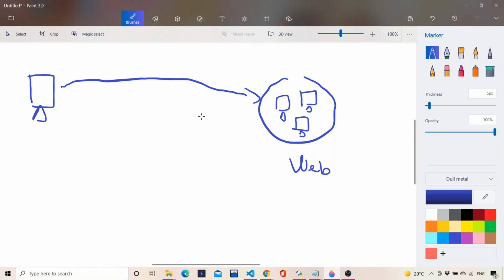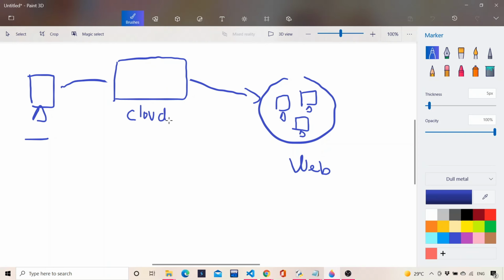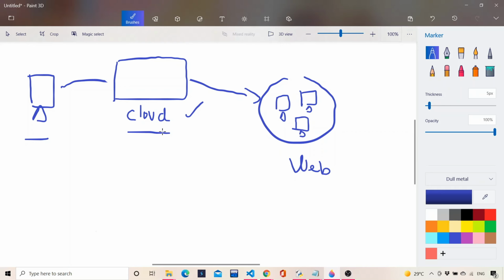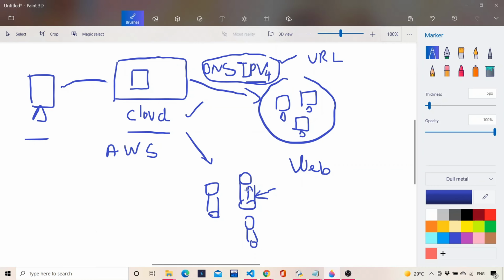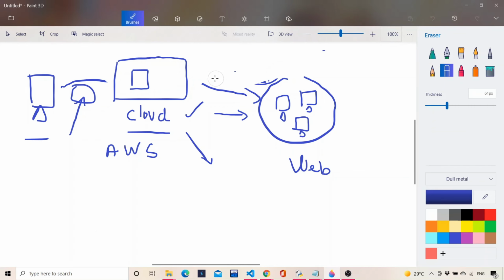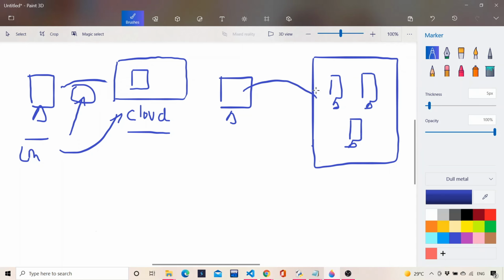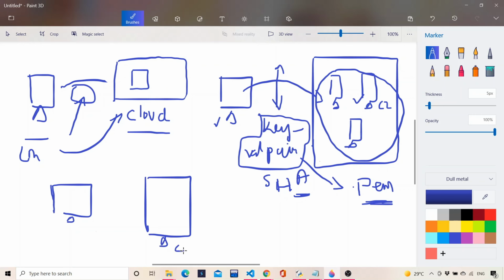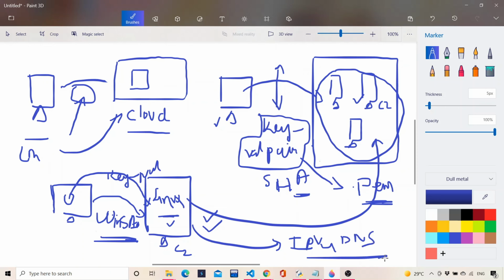Intro to Deploying Flask App on AWS EC2 | Machine Learning Project Part-7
🌐 Introduction to Deploying Flask App on AWS | Part 7 of 9 🚀

Welcome to Part 7 of our 9-part Machine Learning Project Series, where we begin the crucial phase of deploying the Flask web app on Amazon Web Services (AWS). In this video, you’ll get an overview of the deployment process, and we’ll explain the steps required to host your Flask App on AWS. This is a critical stage that transforms your machine learning project into a fully operational web app accessible online.

We will cover the fundamentals of setting up AWS EC2 instances, configuring your environment, and getting ready for deployment.

🔑 What You’ll Learn in Part 7:
➡️ Introduction to deploying a Flask web app on AWS
➡️ Overview of AWS EC2 and its role in hosting applications
➡️ Steps to configure your environment for deploying machine learning models
➡️ Preparing for the actual deployment process in the next part

⚙️ Upcoming Parts:

 • Part 8: Full deployment of the Flask App on AWS EC2
 • Part 9: Final testing, optimization, and scaling on AWS

💡 Key Features Covered in Part 7:

 • Introduction to AWS EC2 for deploying machine learning apps
 • How to prepare a Flask App for deployment on AWS Cloud
 • Understanding the role of cloud infrastructure in hosting machine learning projects
 • Setting up your project for deployment in the next part

🌟 Who Is This Project For?
🔸 Developers deploying machine learning models with Flask
🔸 Data scientists who want to take their apps live on AWS
🔸 Machine learning enthusiasts following our 9-part series
🔸 Anyone looking to learn how to deploy web apps on AWS Cloud

🚀 By the End of This Tutorial, You Will Be Able To:

🔹 Understand the process of deploying a Flask web app on AWS EC2
🔹 Set up your environment for deployment and cloud hosting
🔹 Prepare for the full deployment in Part 8
🔹 Gain insights into the role of AWS infrastructure in hosting machine learning apps

📢 Don’t forget to:
👍 Like this video if it helped you understand the deployment process!